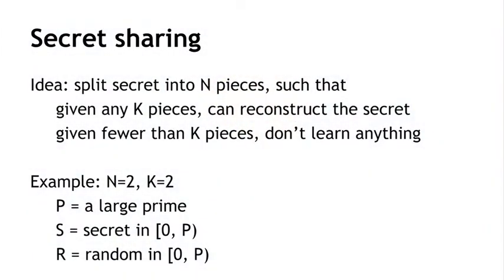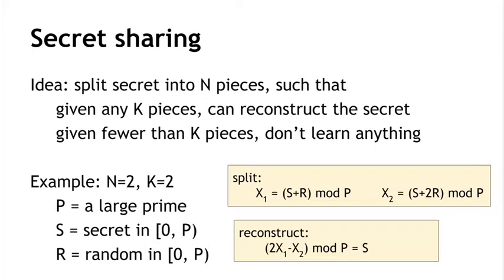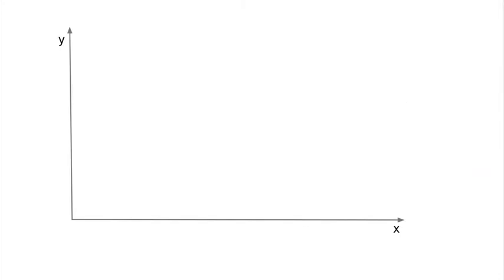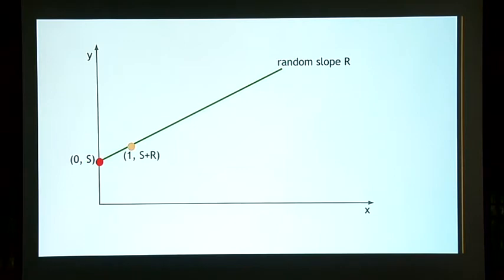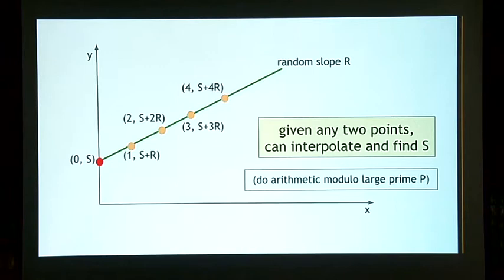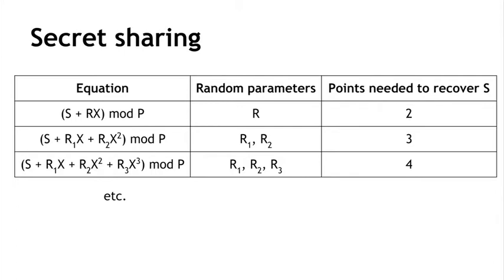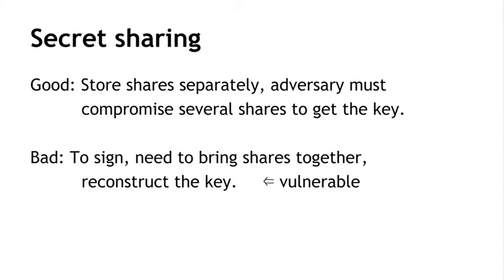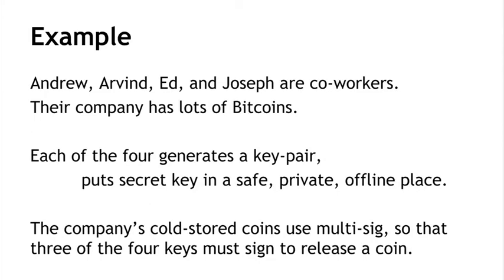Lecture 4.3 - Splitting and Sharing Keys